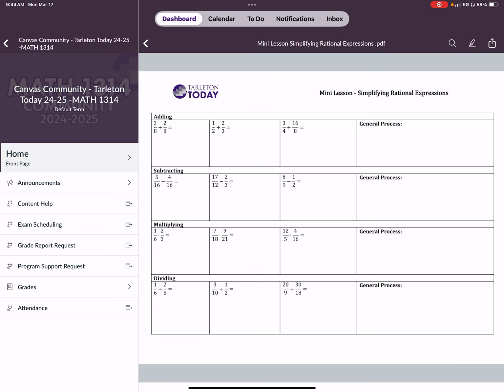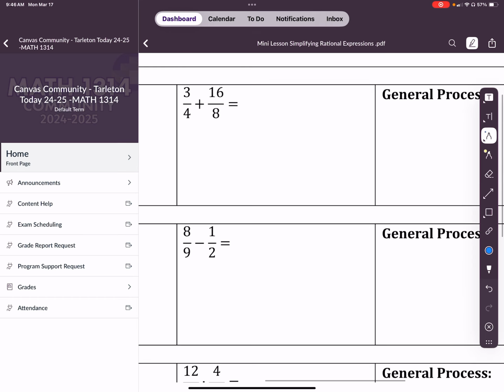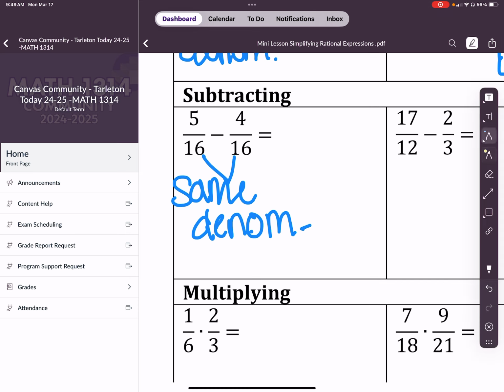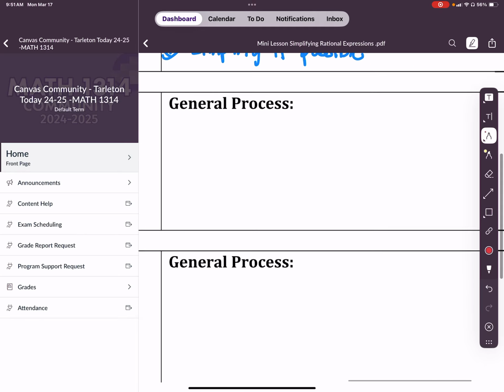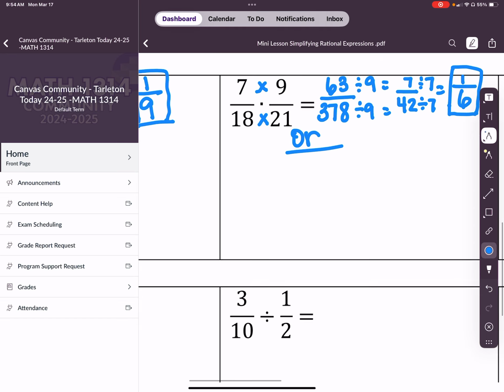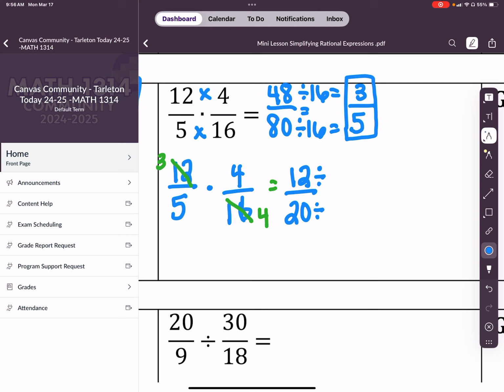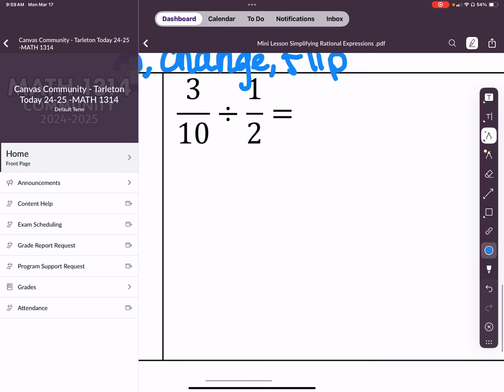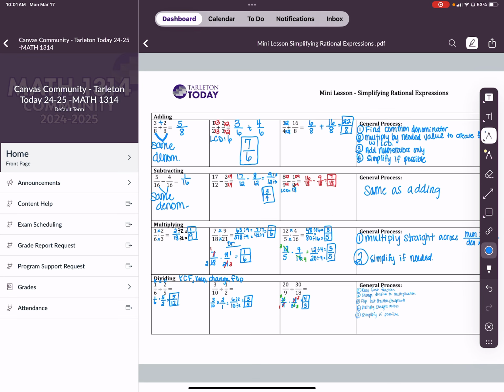9.0 Fraction Rules Mini Lesson CA